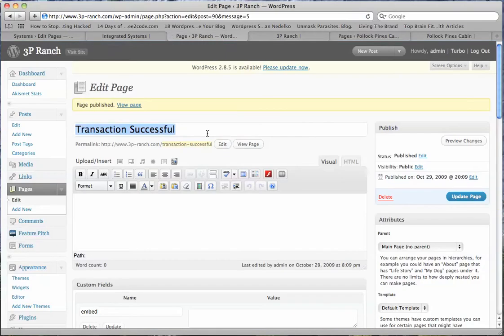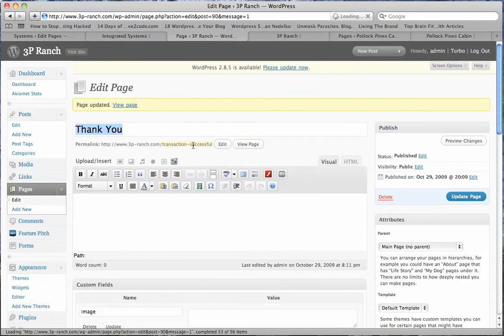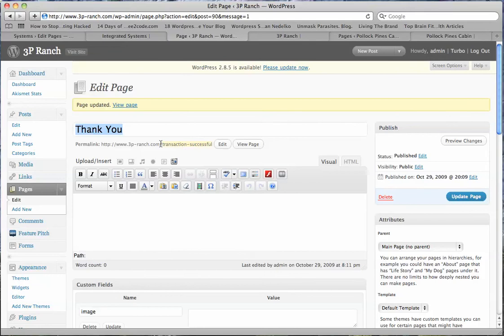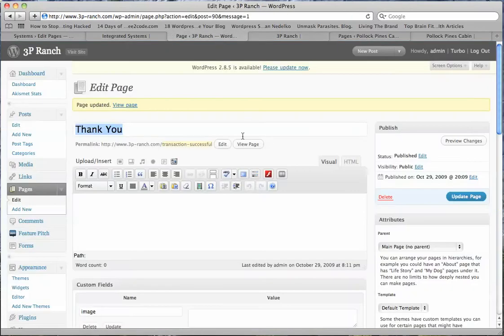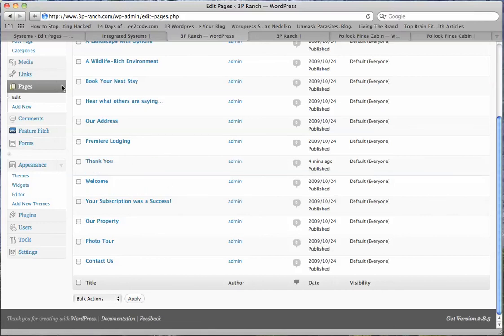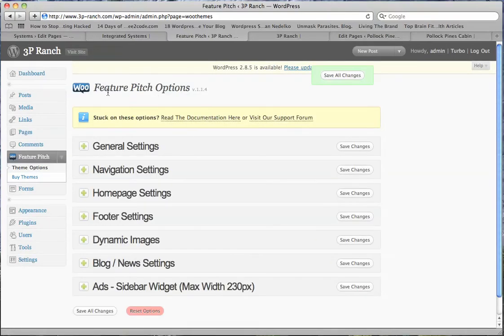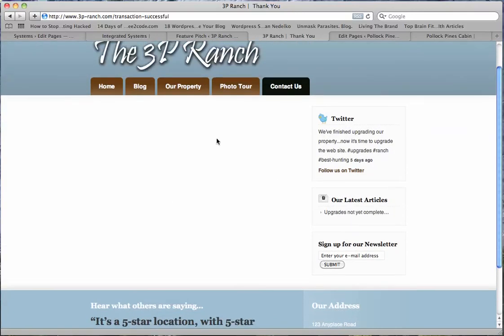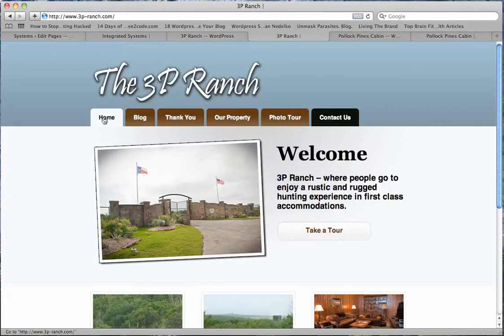Wordpress 4 - Navigation